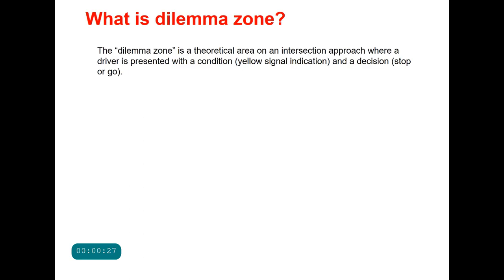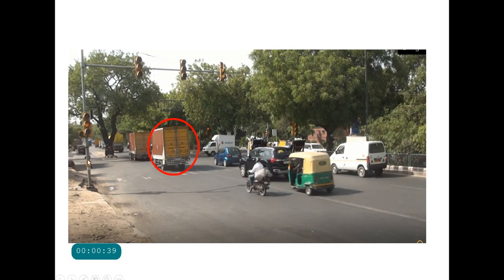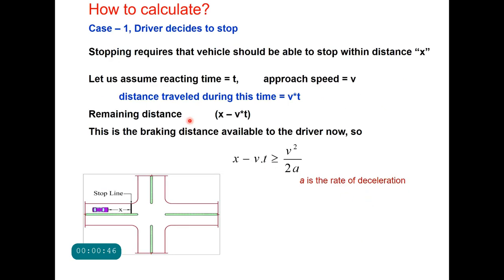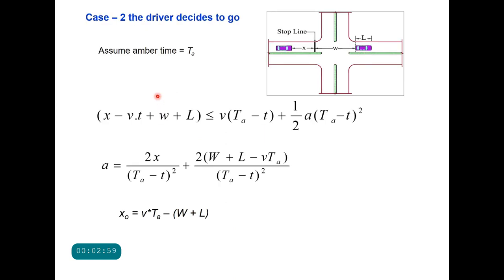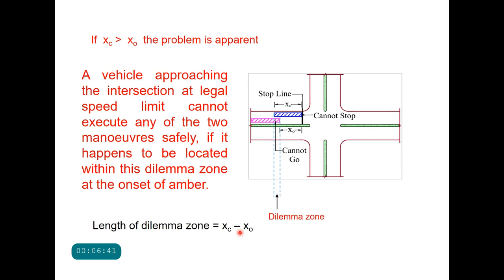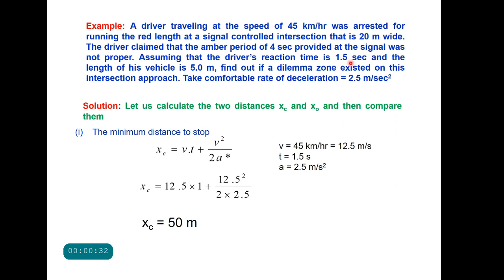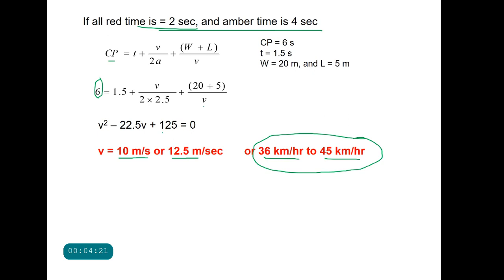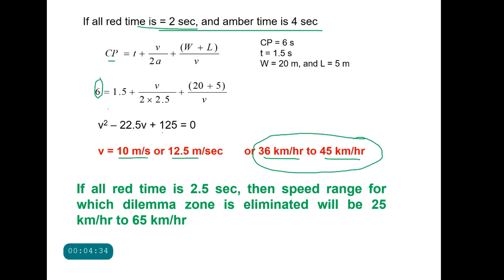Dilemma zone at signal controlled intersections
Amber time at signals, Dilemma zone at signal controlled intersections, How to calculate length of dilemma zone, braking distance of a vehicle, rate of acceleration, traffic engineering, design of traffic signals, change interval period, amber time, dilemma zone, yellow time at signals, amber time at signals, all red time at signals,

Other videos in Traffic Engineering